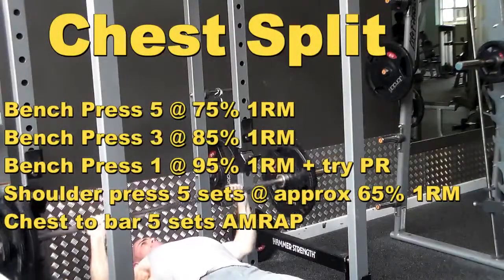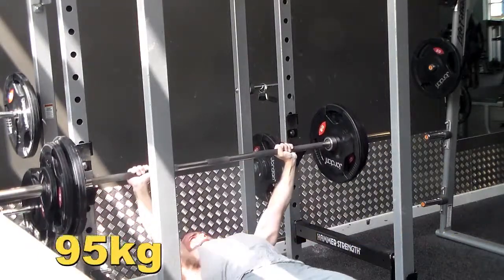Strength gains Chest split Wendler 531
Make strength gains in your 40s with Wendler 531 boring but big template 2. This program gives you a plan with mini cycles that motivate, chart progress and help you achieve goals All of this whilst giving you enough time to recover.

Wendler on amazon